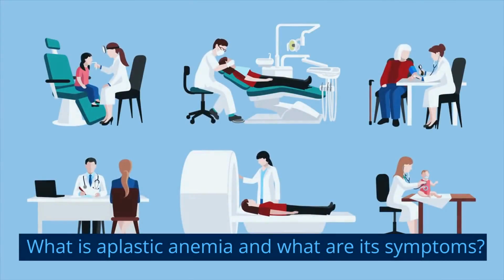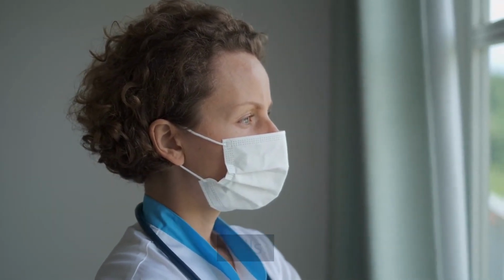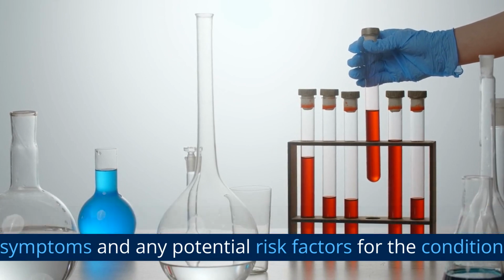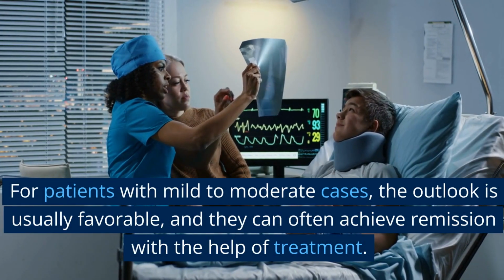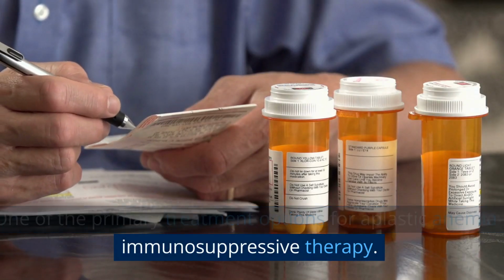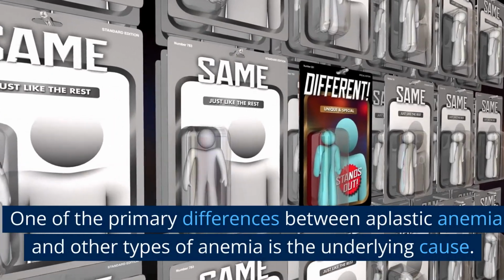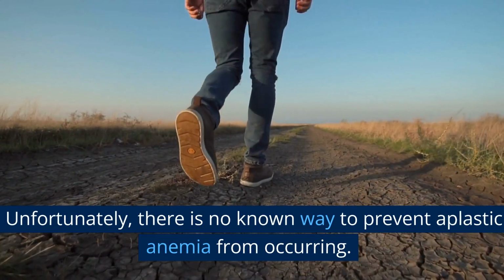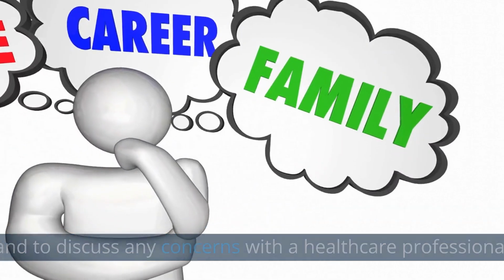Understanding Aplastic Anemia Causes, Symptoms, and Treatment Options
Aplastic Anemia is a rare blood disorder that affects the body's ability to produce enough red and white blood cells and platelets. In this video, we will discuss the causes, symptoms, and treatment options for Aplastic Anemia, as well as provide helpful tips and resources for managing the condition.

We will cover the various factors that can contribute to the development of Aplastic Anemia, such as exposure to toxins or radiation, genetic factors, and certain medications. You will also learn about the common signs and symptoms of Aplastic Anemia, including fatigue, shortness of breath, and increased susceptibility to infections.

In addition, we will explore the different treatment options available for Aplastic Anemia, including blood transfusions, stem cell transplants, and immunosuppressive therapy. We will discuss the benefits and risks of each treatment approach, as well as tips for managing side effects and maintaining overall health and well-being.

If you or someone you know has been diagnosed with Aplastic Anemia, this video will provide you with valuable information and insights to help you better understand the condition and make informed decisions about treatment and management. Be sure to watch until the end for additional resources and support.